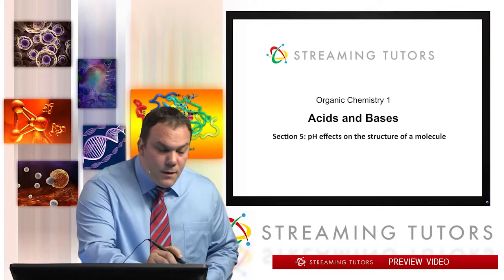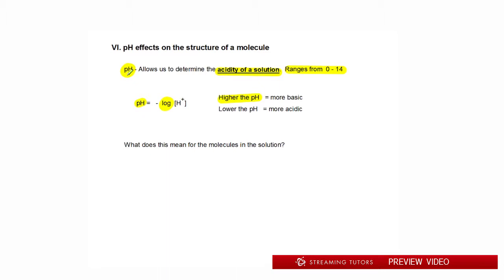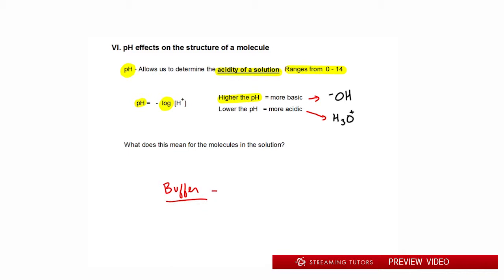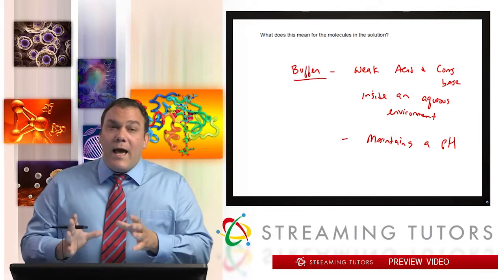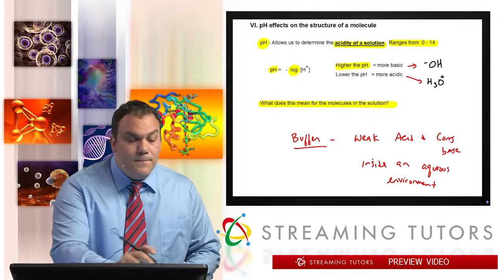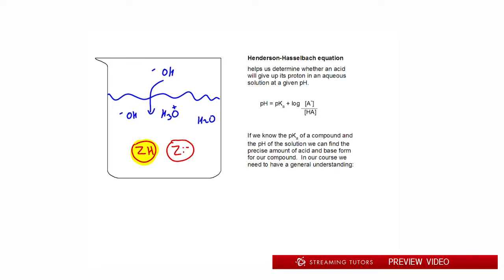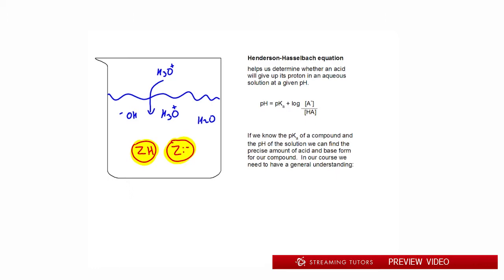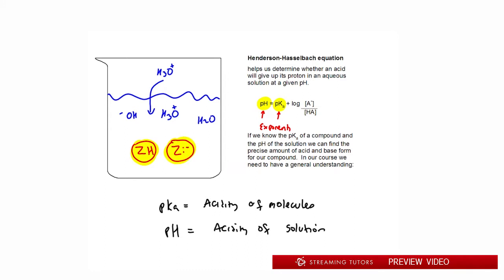Acids and Bases pH Effects on the Structure of a Molec tutorial